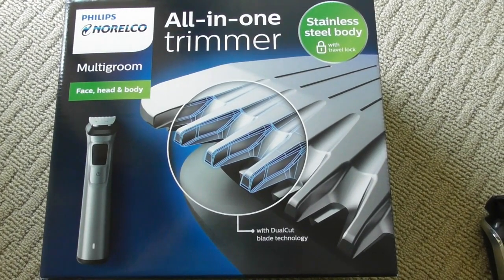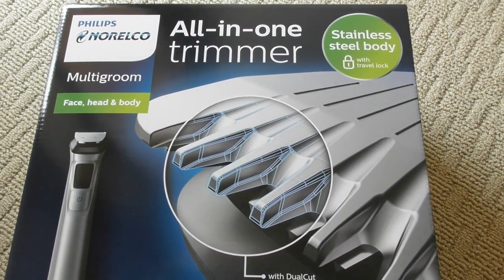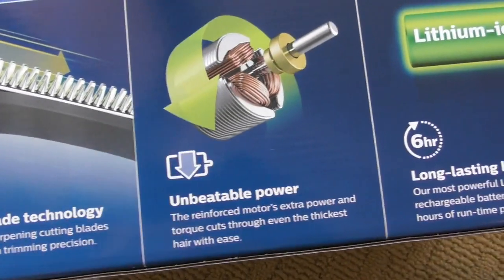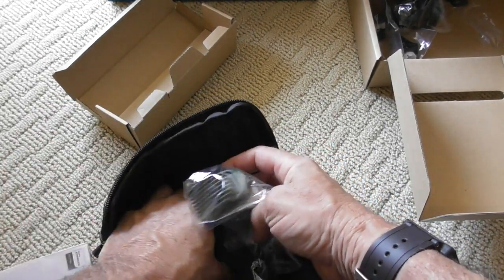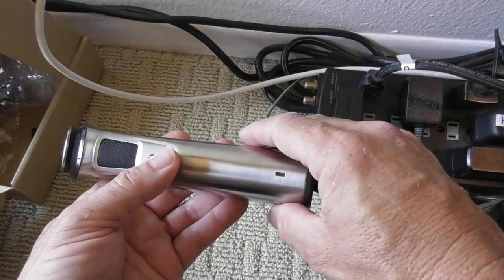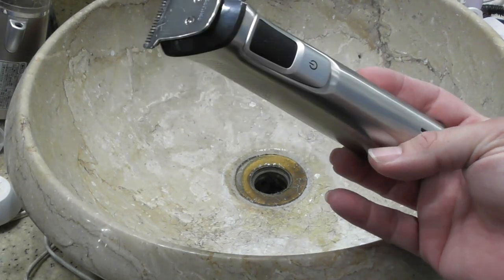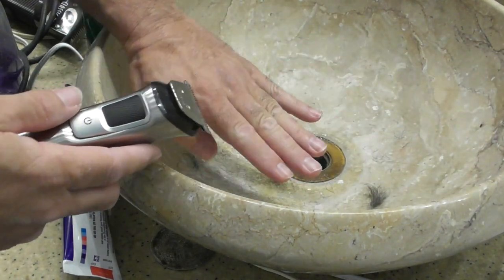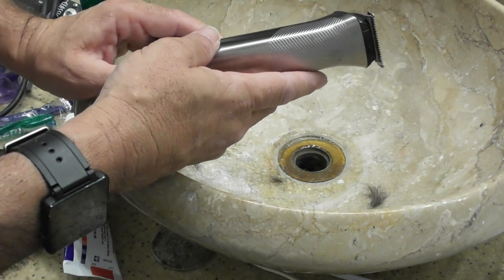Phillips Norelco All in one Trimmer MultiGroom Costco Item 1161149 model # MG7790/40 REVIEW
Phillips Norelco All in one Trimmer MultiGroom Costco Item 1161149 REVIEW Item #1161149 model # MG7790/40